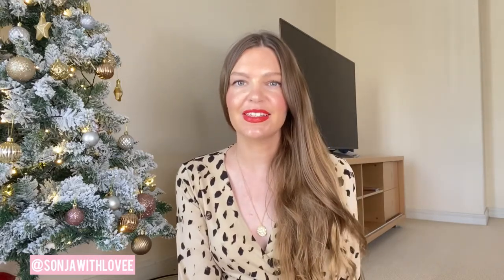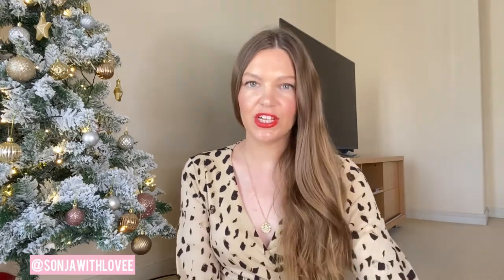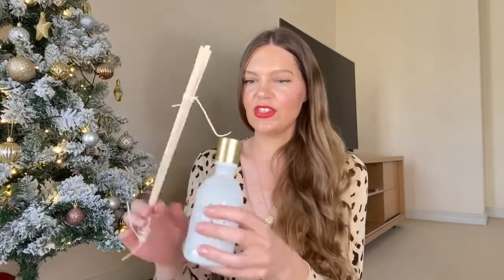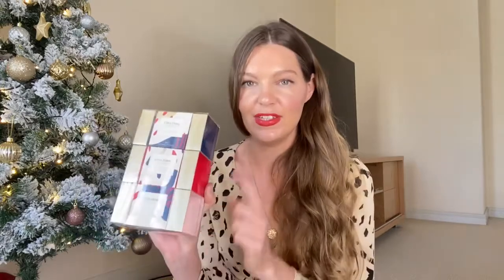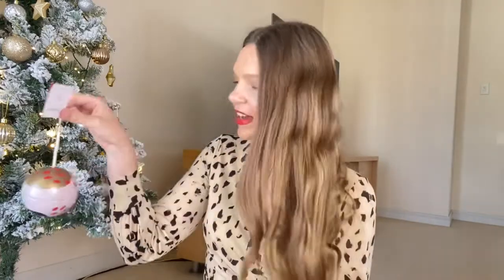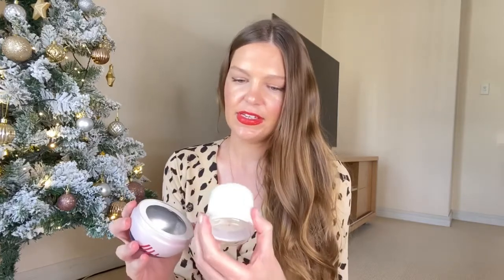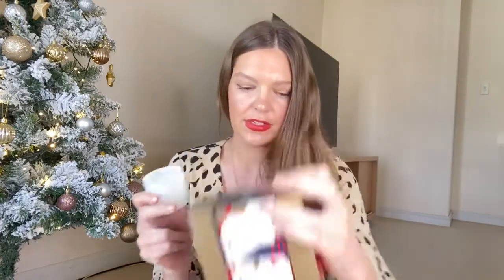CIRCA HOME CHRISTMAS COLLECTION 2020| SCENTS FOR YOUR HOME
Today's video is all about making your home smell amazing for Christmas.
I have a beautiful Christmas collection from Circa Home to share with you.

All products mentioned:
Classic Soy Candle Rasberry & Rhubarb
Mini Candle Bon Bon Trio
Fragrance Diffuser- Raspberry & Rhubarb
Mini Soy Candle Bauble
Lychee & Rose

Love,
S